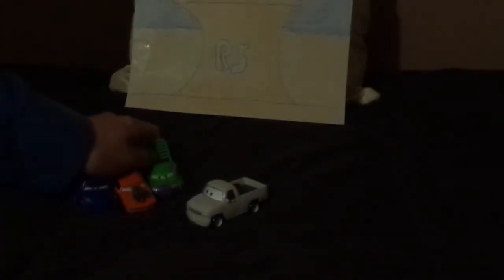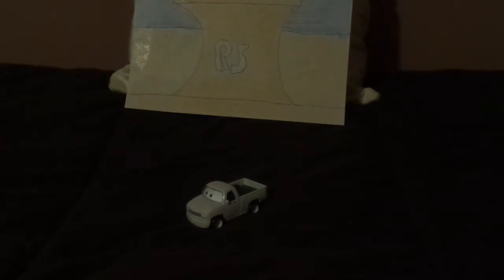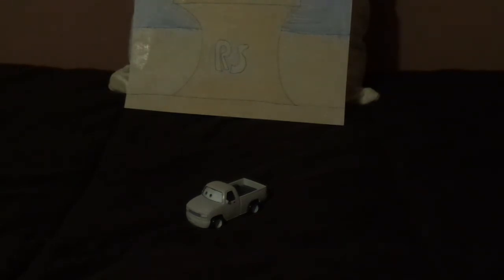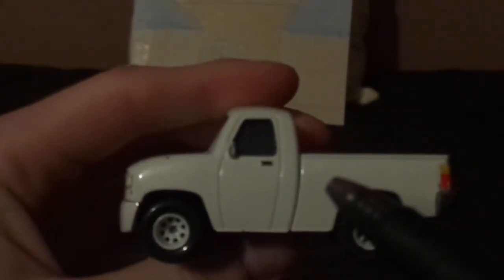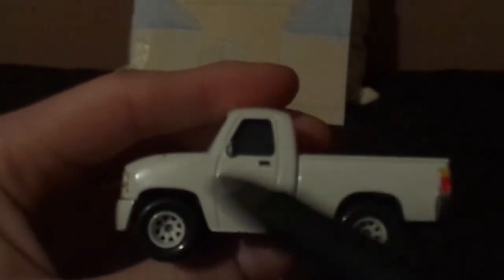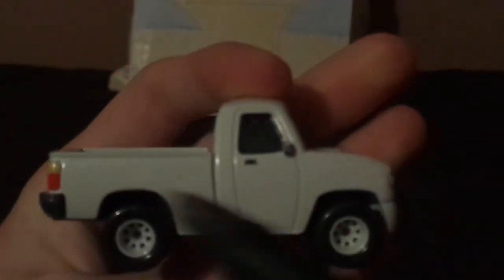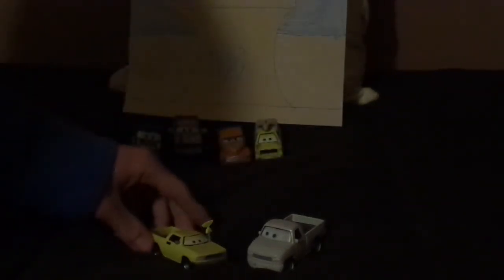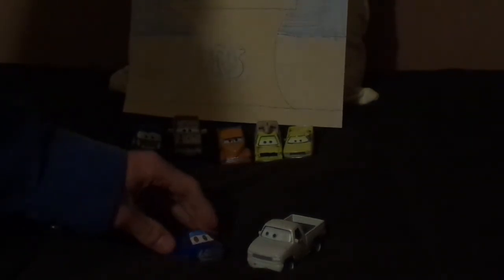Disney Pixar Cars Duff Wrecks (Interstate 40 pickup truck) diecast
Hello everybody &today we gonna take a look at Duff Wrecks (Interstate 40 pickup truck).